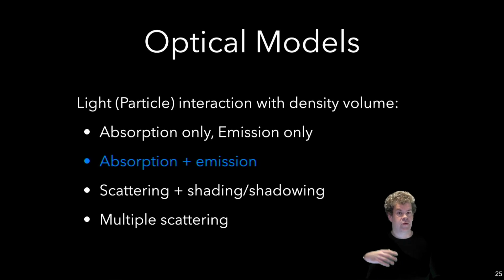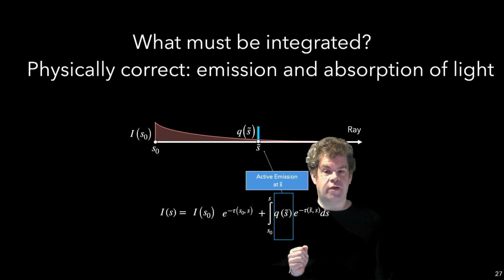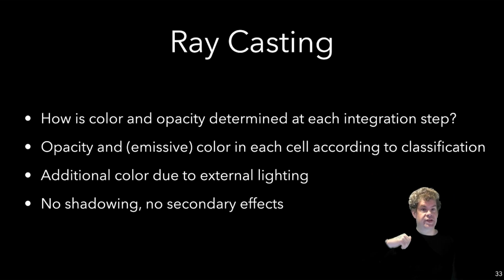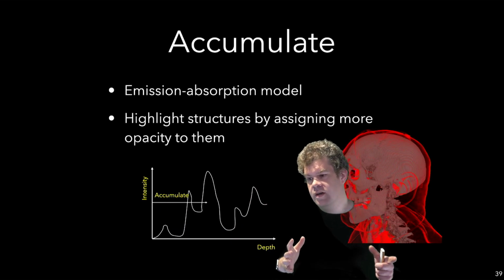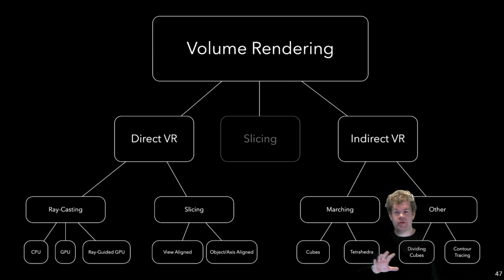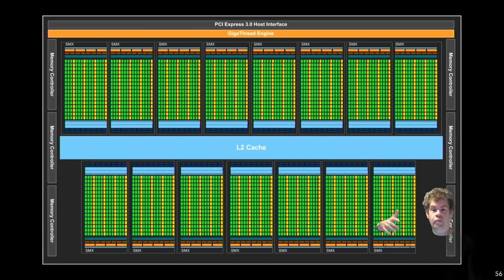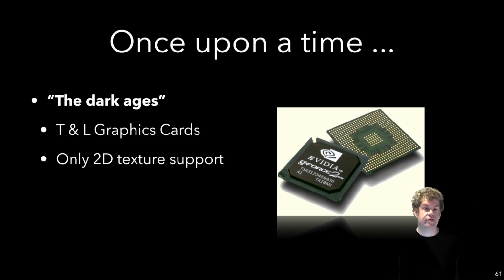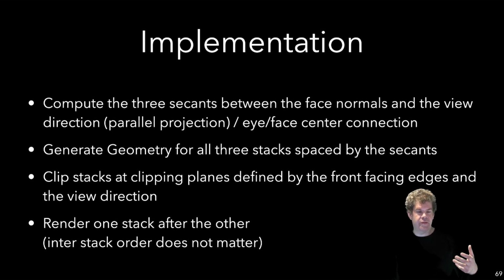Scientific Visualization - Volume Rendering